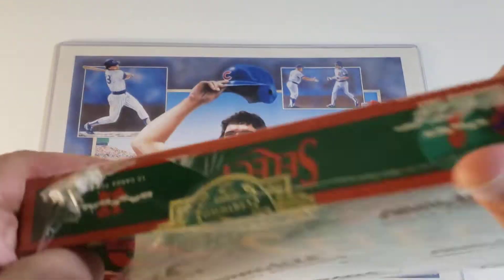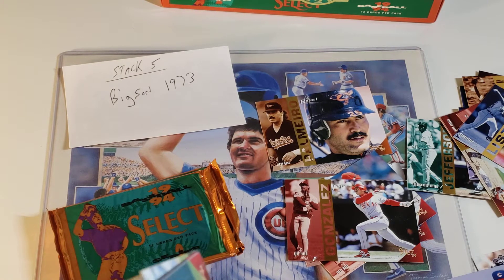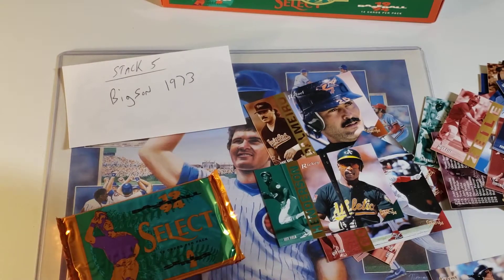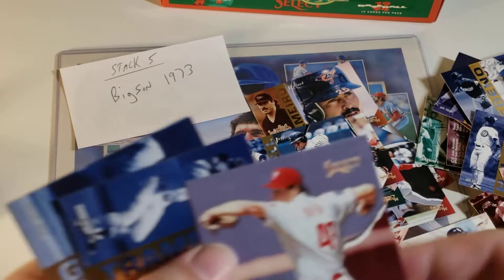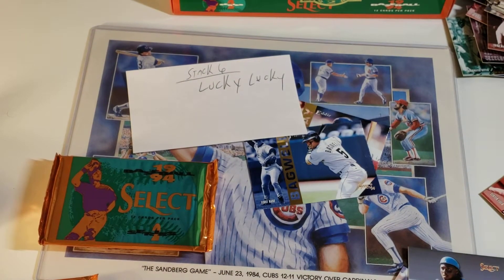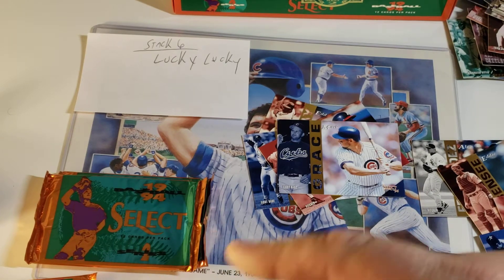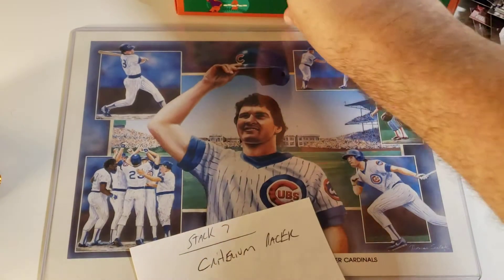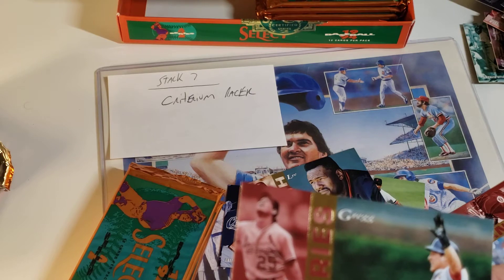2nd box in the contest ! Video cuts off before I'm done !